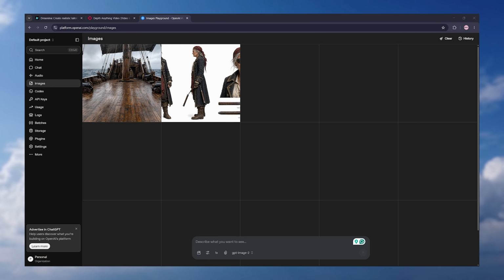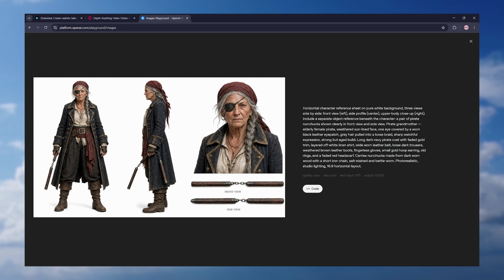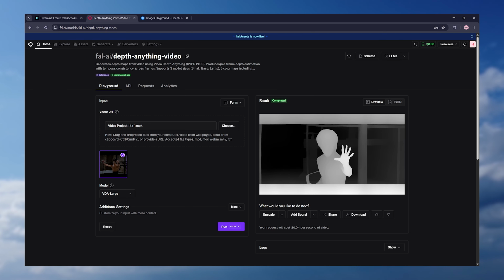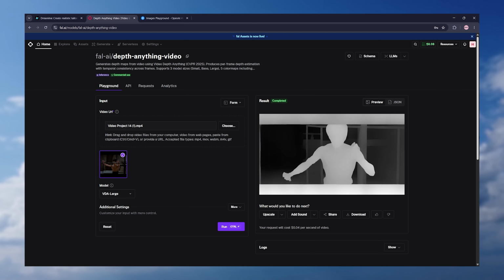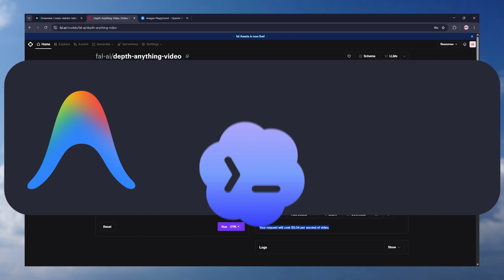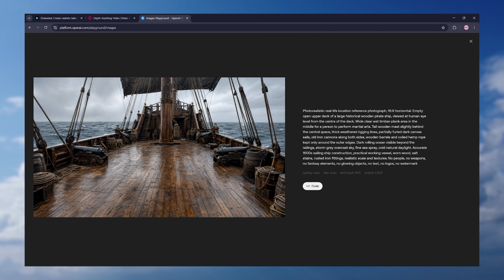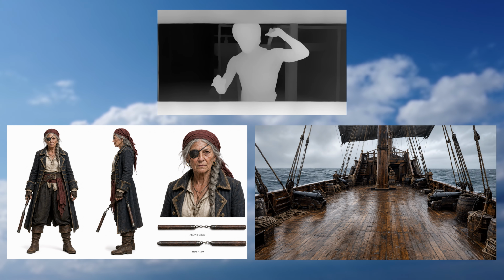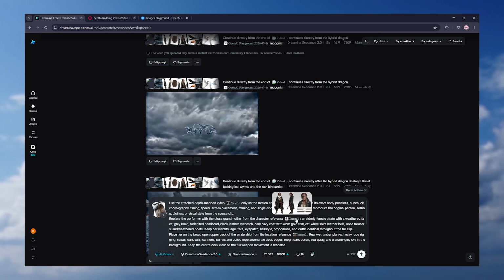How to Make Realistic AI Videos with Seedance Motion Transfer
In this video, I break down a simple motion-transfer workflow with Seedance to make more realistic AI videos. You’ll learn how to use a depth-mapped motion reference, a consistent character image, and an environment reference to transfer real movement onto any AI character.

Prompts:

Character Sheet Prompt: Horizontal character reference sheet on pure white background, three views side by side: front view (left), side profile (center), upper-body close-up (right). Include a separate object reference beneath the character: a pair of pirate nunchucks shown clearly in front view and side view. Pirate grandmother — elderly female pirate, weathered sun-lined face, one eye covered by a worn black leather eyepatch, grey hair pulled into a loose braid, sharp watchful expression, strong but aged build. Long dark navy pirate coat with faded gold trim, layered off-white linen shirt, wide worn leather belt, loose dark trousers, weathered brown leather boots, fingerless gloves, small gold hoop earring, old rings, and a faded red headscarf. Carries nunchucks made from dark worn wood with a short iron chain, salt-stained and battle-worn. Photorealistic, studio lighting, 16:9 horizontal layout.

Environment Prompt: Photorealistic real-life location reference photograph, 16:9 horizontal. Empty open upper deck of a large historical wooden pirate ship, viewed at human eye level from the centre of the deck. Wide clear wet timber-plank area in the middle for a person to perform martial arts. Tall wooden mast slightly behind the central space, thick weathered rigging lines, partially furled dark canvas sails, old iron cannons along both sides, wooden barrels and coiled hemp rope kept only around the outer edges. Dark rolling ocean visible beyond the railings, storm-grey overcast sky, fine sea spray, cold natural daylight. Accurate 1600s sailing ship construction, practical working vessel, worn wood, salt stains, rusted iron fittings, realistic scale and textures. No people, no weapons, no fantasy elements, no glowing objects, no text, no logos, no watermark

Seedance Prompt: Use the attached depth-mapped video only as the motion and camera blueprint. Recreate its exact body positions, nunchuck choreography, timing, speed, screen placement, framing, and single-shot camera movement. Do not reproduce the original person, setting, clothes, or visual style from the source clip. Replace the performer with the pirate grandmother from the character reference : an elderly female pirate with a weathered face, grey braid, faded red headscarf, black leather eyepatch, dark navy coat with worn gold trim, off-white shirt, leather belt, loose trousers, and weathered boots. Keep her identity, age, face, eyepatch, hairstyle, proportions, and outfit identical throughout the full clip. Place her on the broad open upper deck of the pirate ship from the location reference. Real wet timber planks, heavy rope rigging, masts, dark sails, cannons, barrels and coiled rope around the deck edges; rough dark ocean, sea spray, and a storm-grey sky in the background. Keep the centre deck clear so the full weapon movement is readable. She performs the exact nunchuck routine contained in the depth reference. The weapon is one consistent pair of short dark wooden nunchucks connected by a short iron chain. They remain physically connected and in her control from the first frame to the final frame, with believable weight, speed, and motion blur. Preserve the source choreography exactly; do not add attacks, poses, flourishes, or different movements. One continuous photorealistic cinematic shot. Serious, grounded pirate realism. Natural wind moves her coat, headscarf, braid, sails, and loose rope; the ship subtly rocks with the sea. Keep her large and clearly visible for the whole performance. Do not use the depth map’s original appearance as visual reference. No cuts, no new choreography, no slow motion, no weapon changes, no disappearing or duplicated nunchucks, no broken chain, no face/outfit changes, no extra foreground characters, no magic, no cartoon style, no subtitles, logos, or watermark.